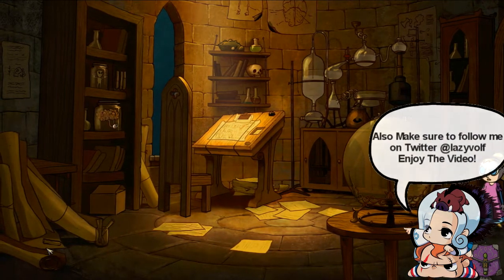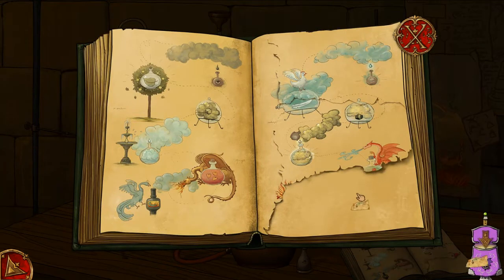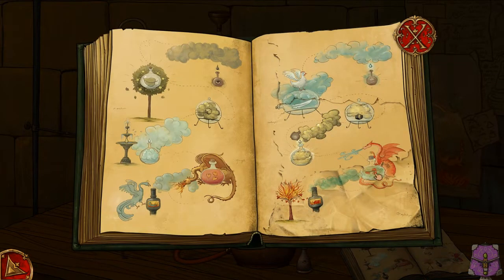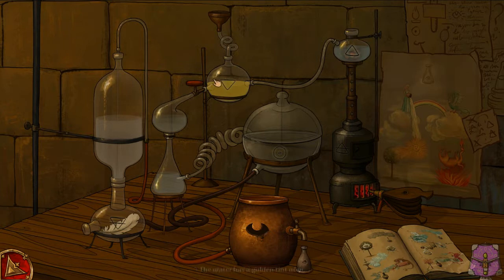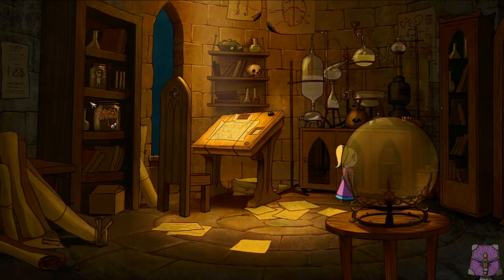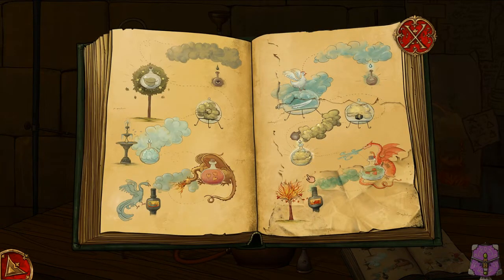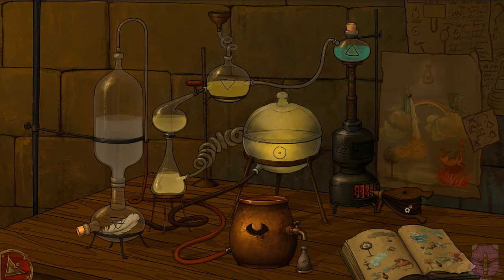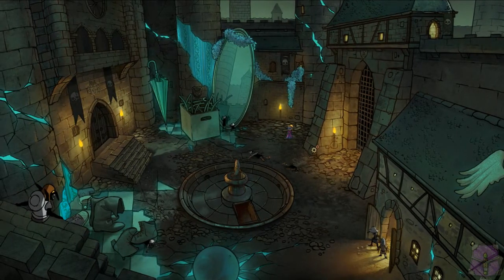Tsioque | Episode 5 | I Made A Potion of Chaos?